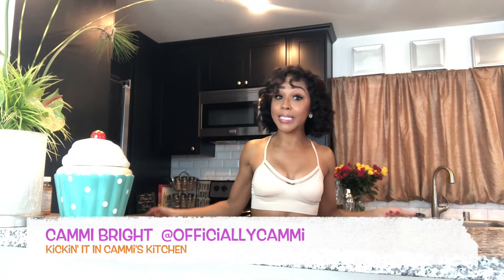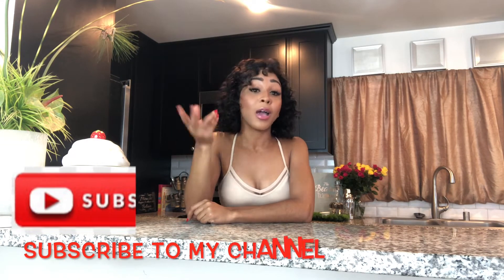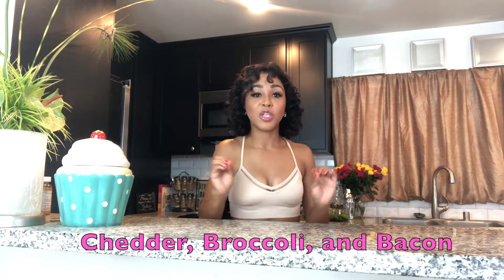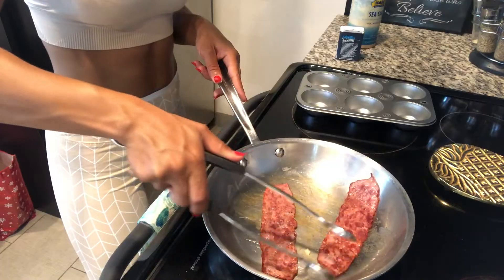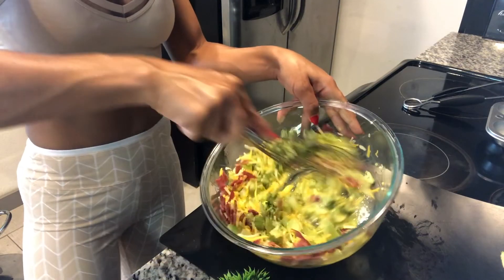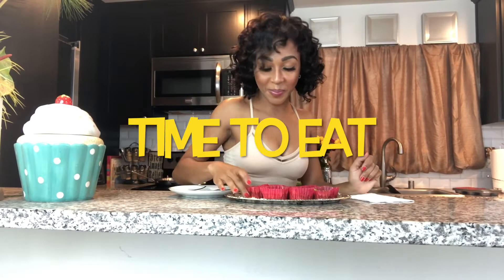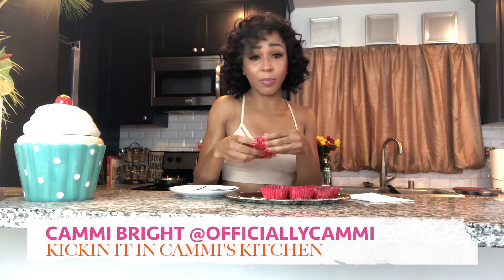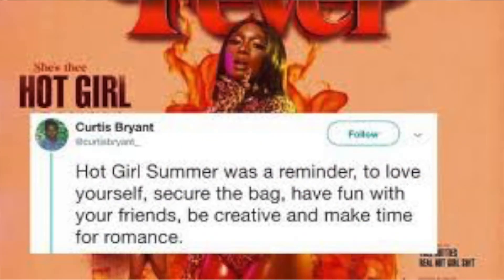Kickin it in Cammi's Kitchen - Making Egg Muffins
Introducing "Kickin' It In Cammi's Kitchen."  This is a cooking entertainment, and lifestyle show hosted by Cammi Bright.

Cammi will be bringing a lot of fun to the kitchen, along with teaching you quick tasty recipes to try at home.

On this episode, Cammi makes a protein snack,
(Egg Muffin)
Ingredients
bacon
cheddar
broccoli
eggs